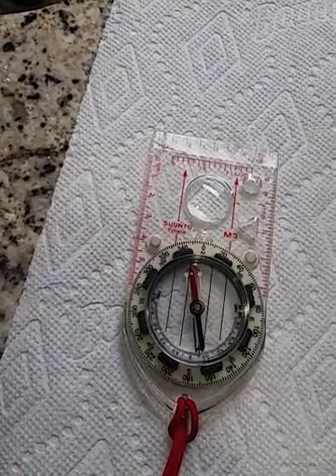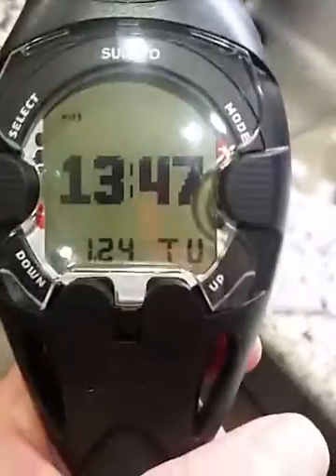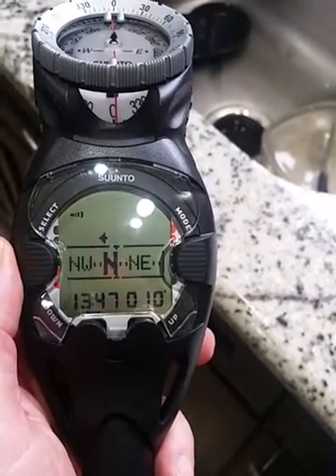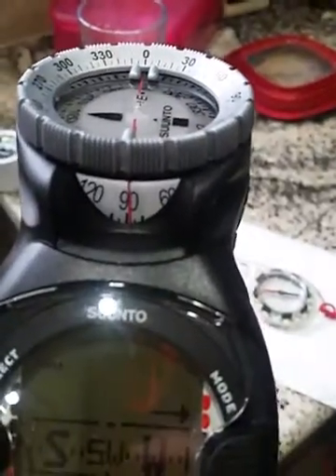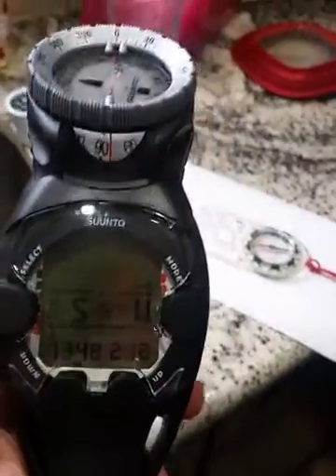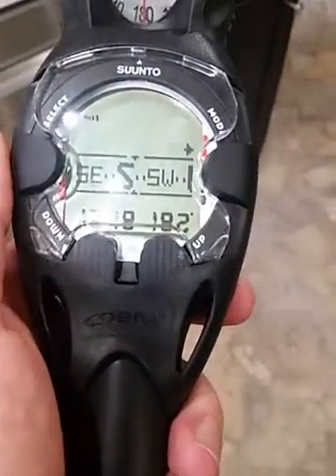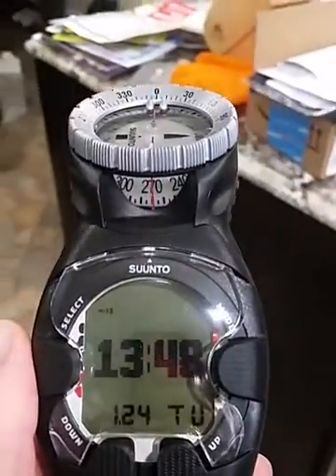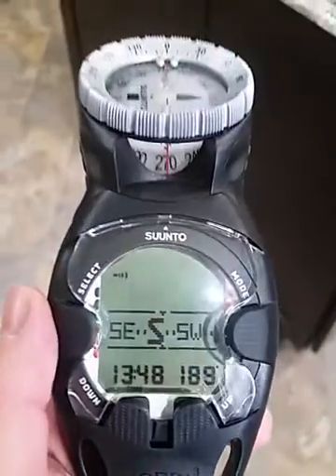Suunto Cobra 3 electronic compass is not reliable with an analog compass in the same console.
Suunto Cobra 3 electronic compass is not reliable.  This is the second one I received with the same issue.

Turns out the analog compass being that close to the electronic is throwing it off.  The tech support at Suunto never gave this as an answer though even after shipping the whole console to them and inspecting it.